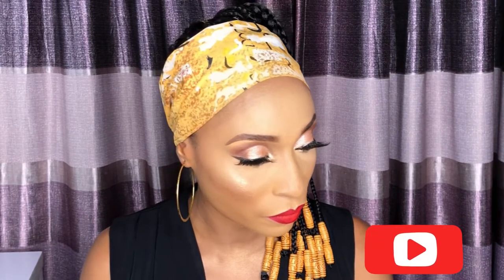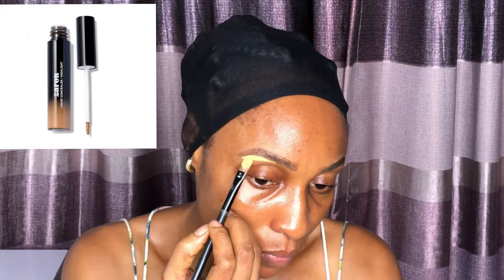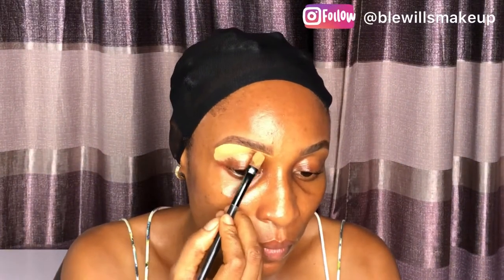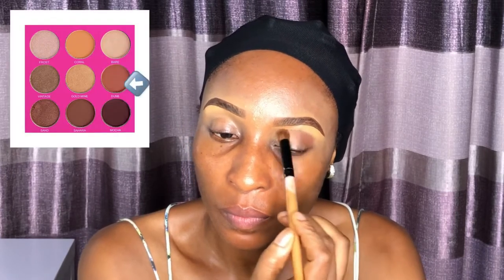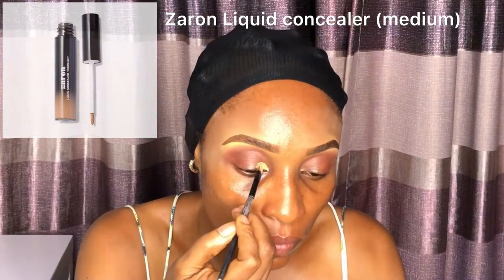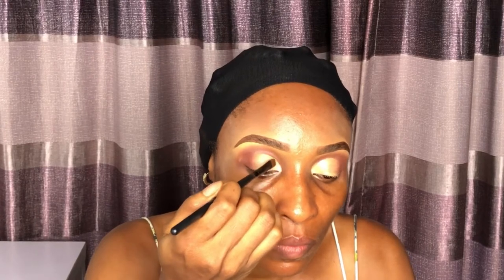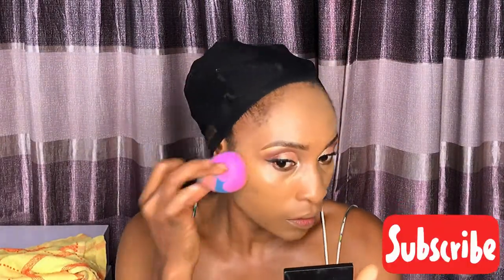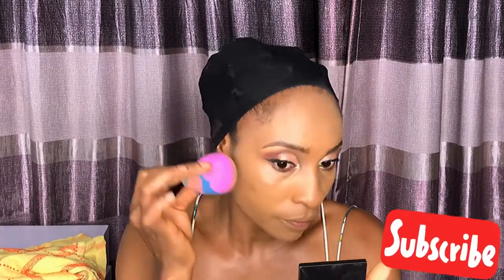FLAWLESS DATE NIGHT MAKEUP LOOK | HOW TO | TUTORIAL